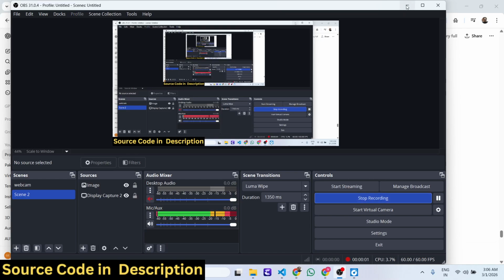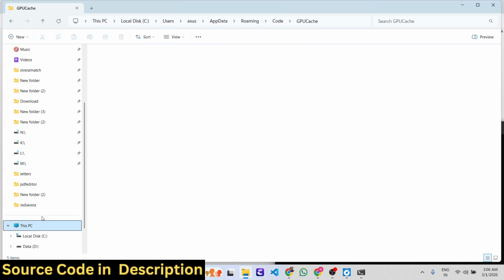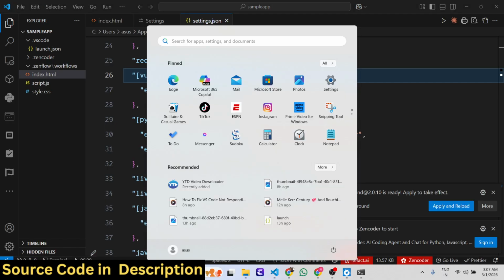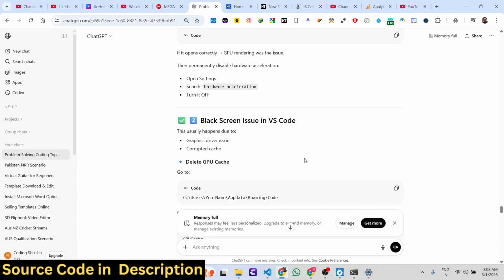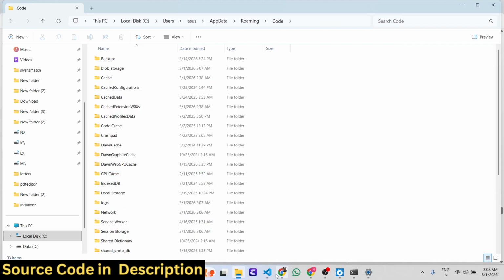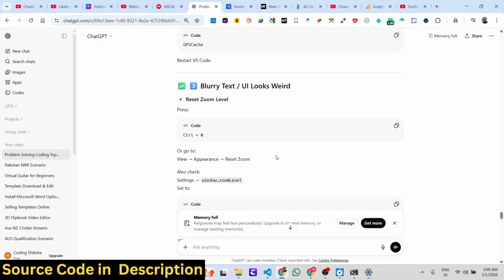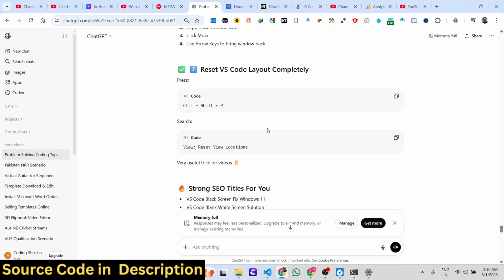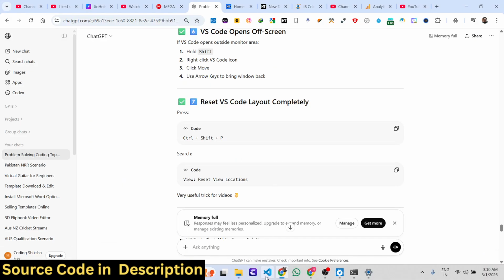How To Fix All Black, Blank, Blurry, Flickering Screen Problems Error in VS Code